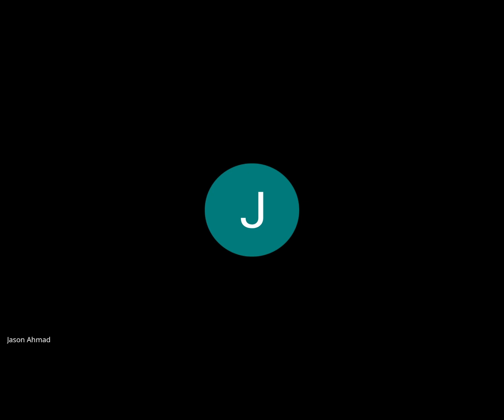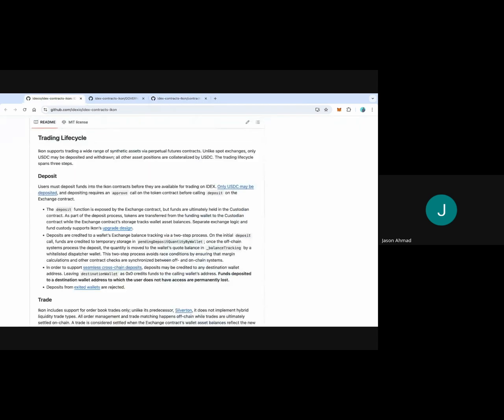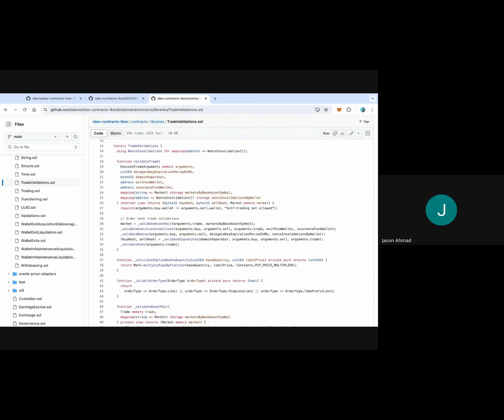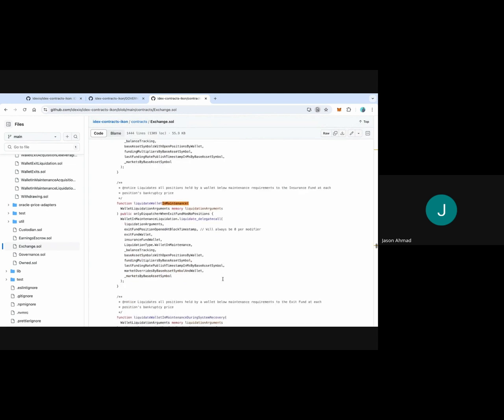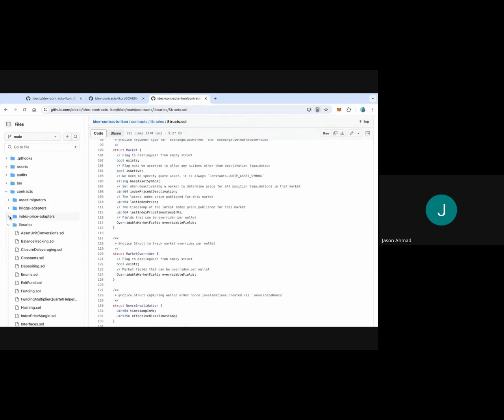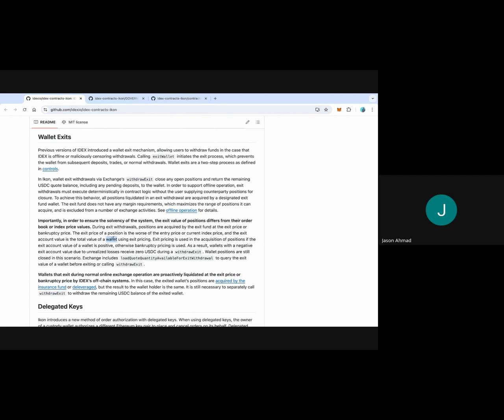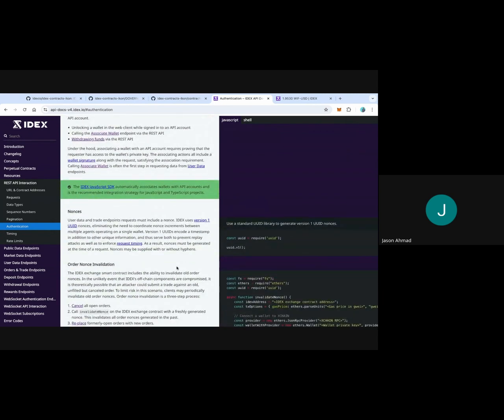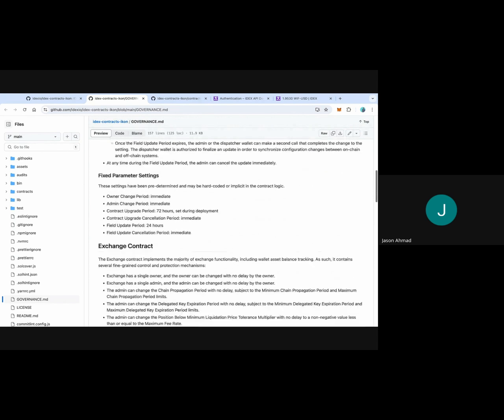IDEX | Technical Walkthrough, Aug 1st 2024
Description:

Join us as IDEX gives a technical walkthrough of their codebase.
- How is IDEX unique?

Speakers:
IDEX: Jason, Dileep
Immunefi: Daniel, Artem